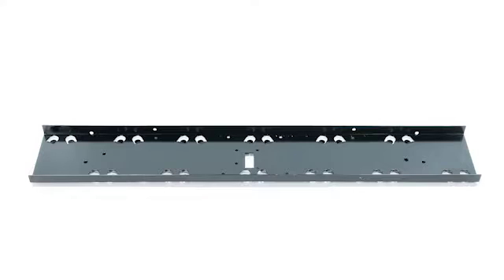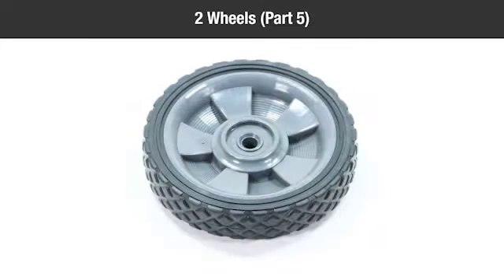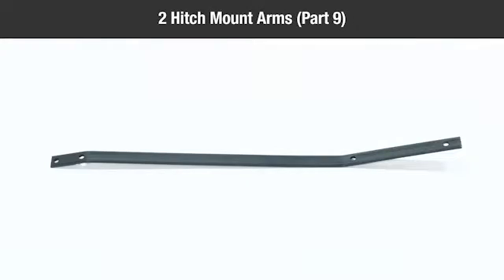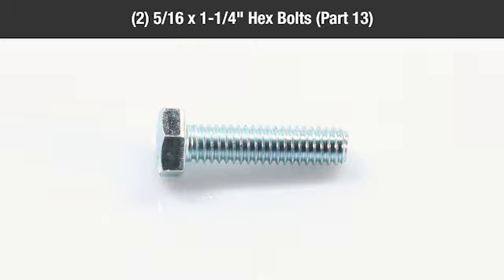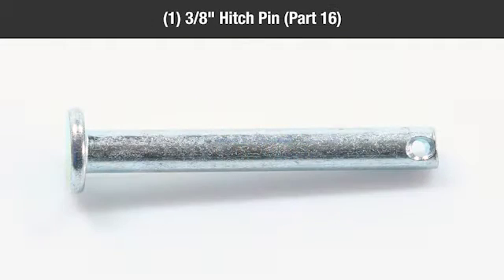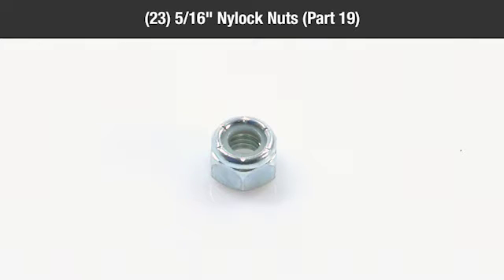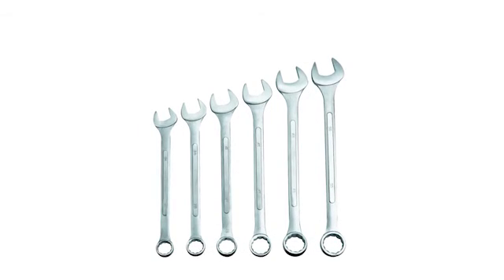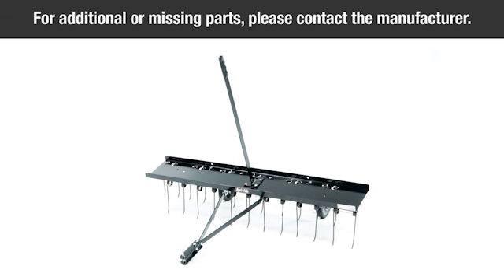What's in the Box & Tools Required